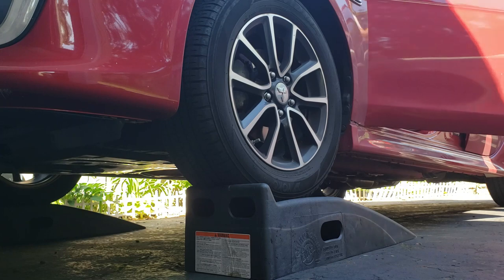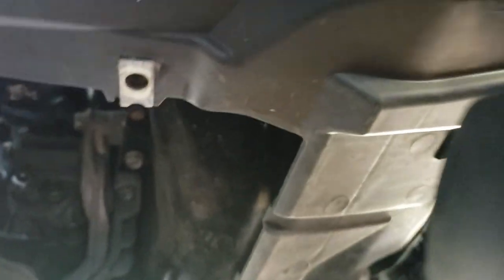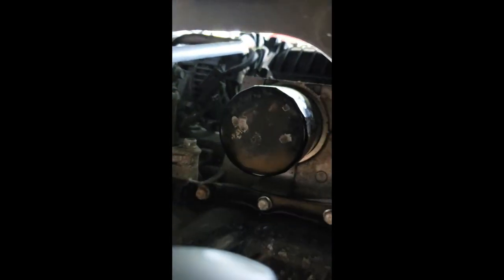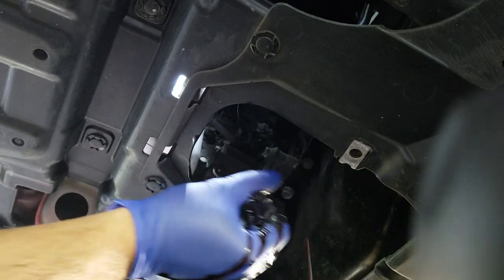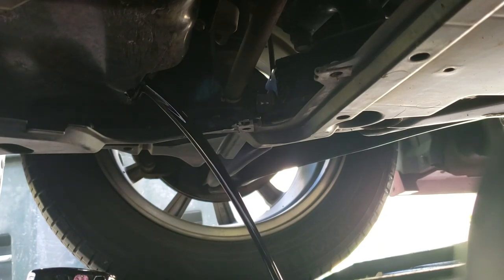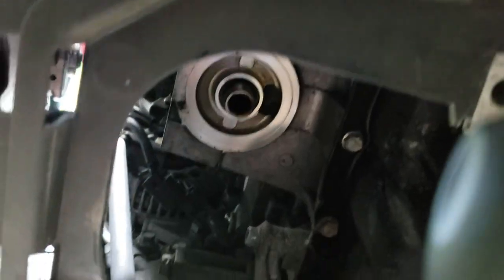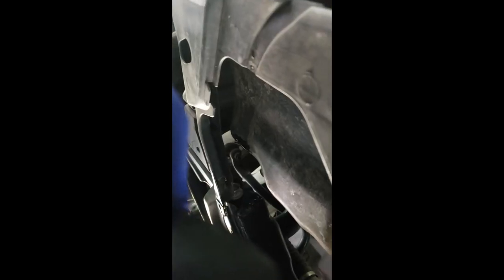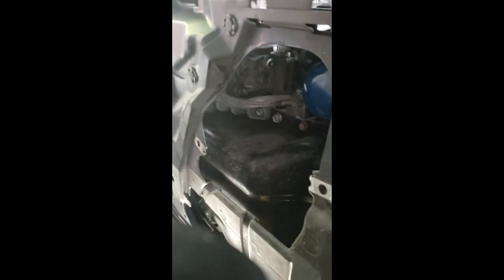Paano Mag Oil Change Ng 2017 Mitsubishi Lancer EX